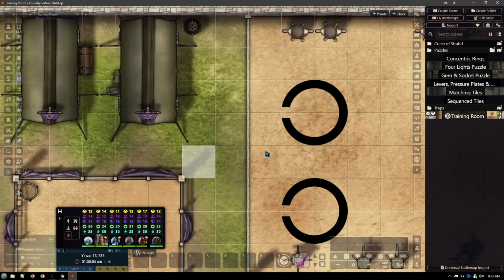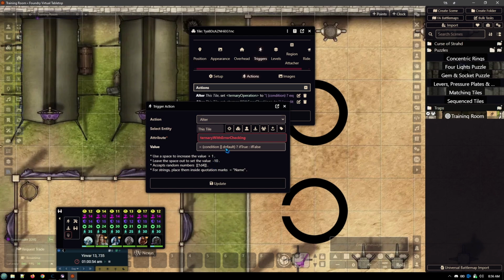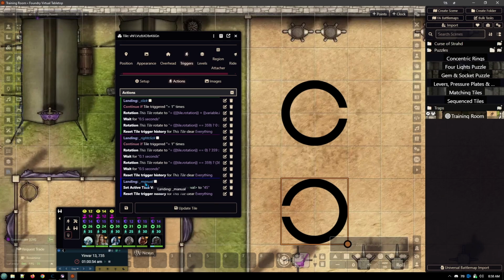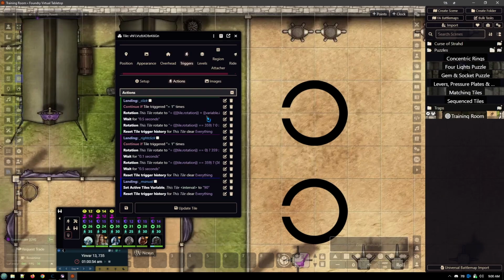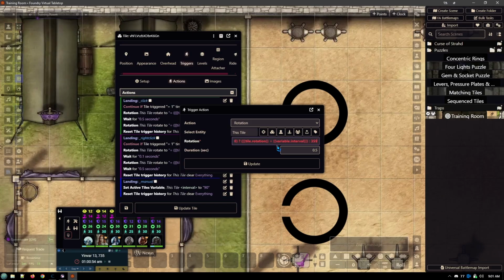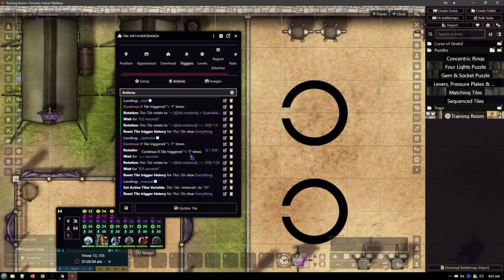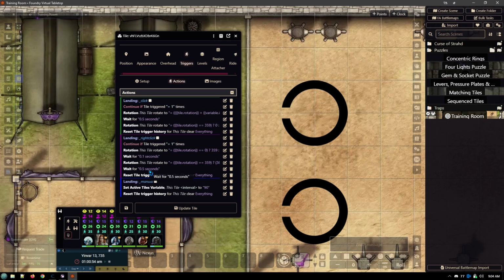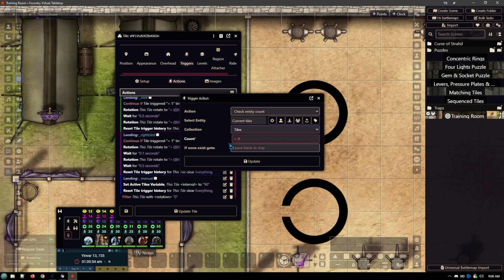Tutorial: Rotation Bug Workaround for Monk's Active Tiles in Foundry VTT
How to have smoothly animated rotating tiles.